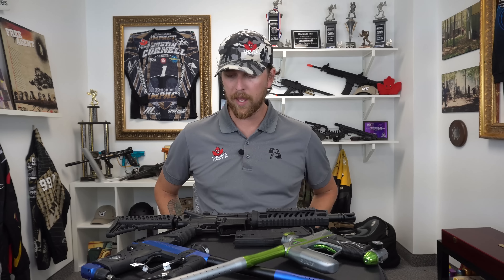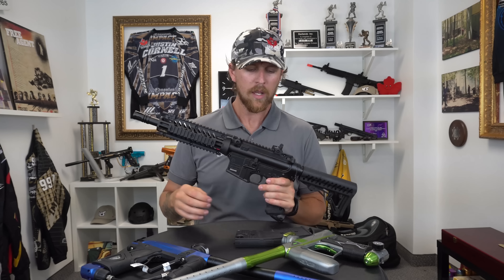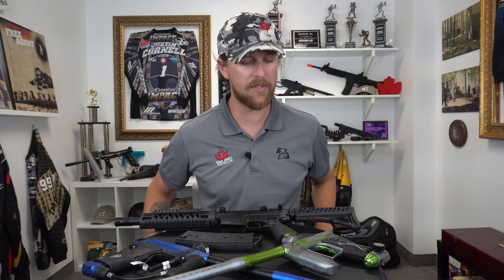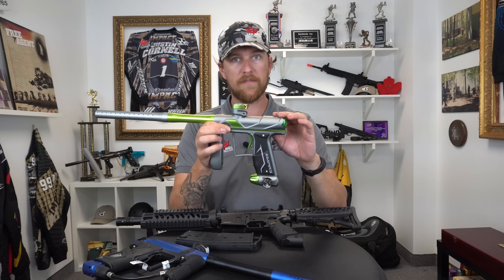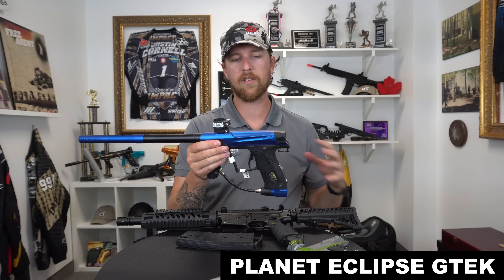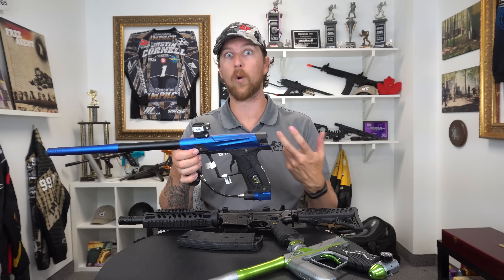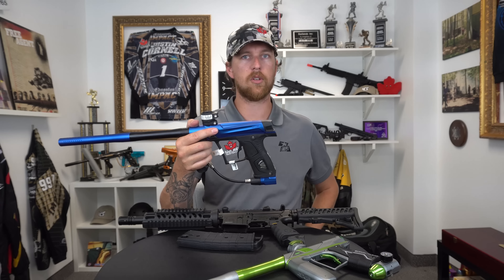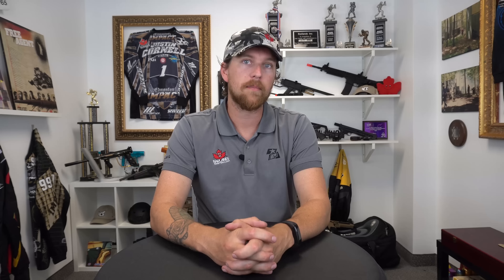Mason's Top 3 Paintball Guns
Badlands' tech Mason brings you his top 3 favourite paintball guns!